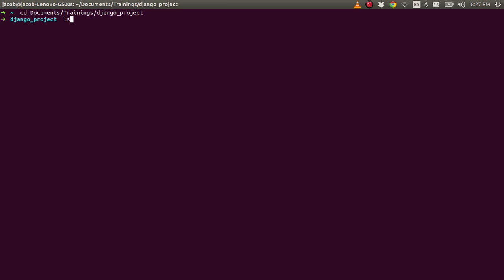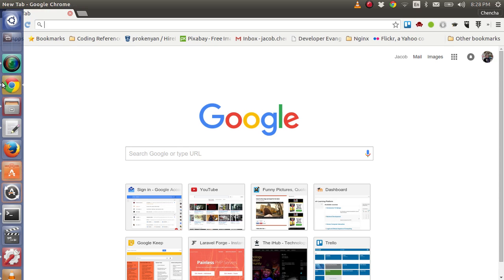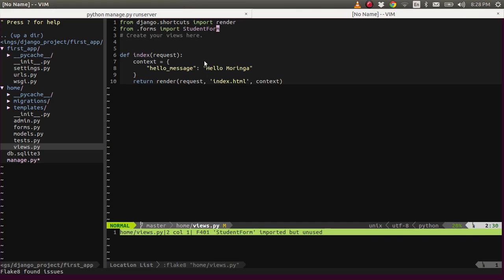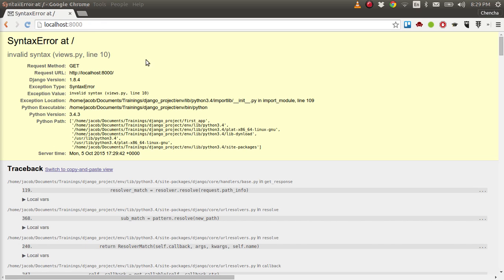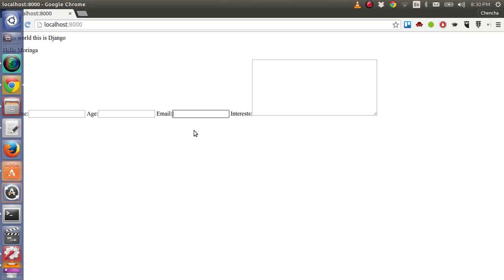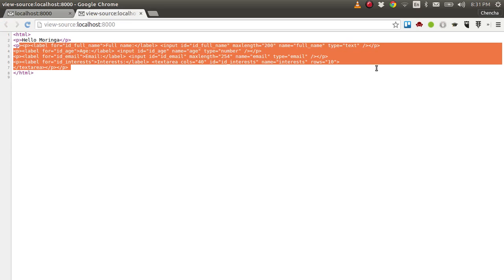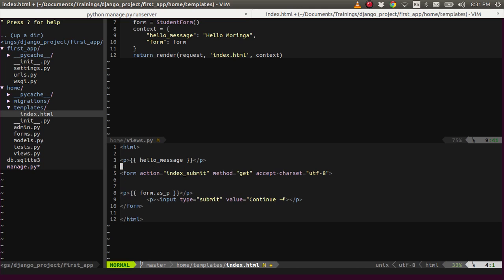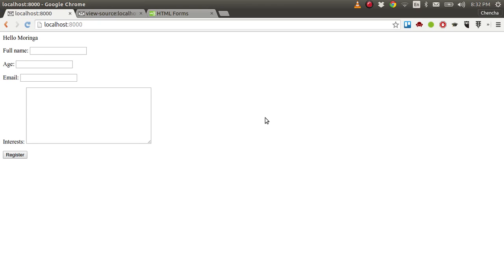4 01 forms in view